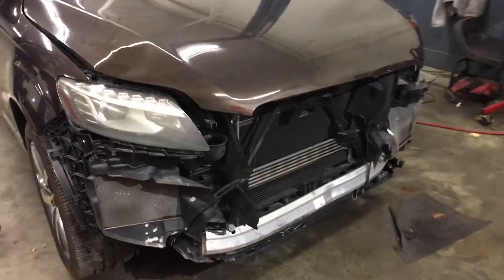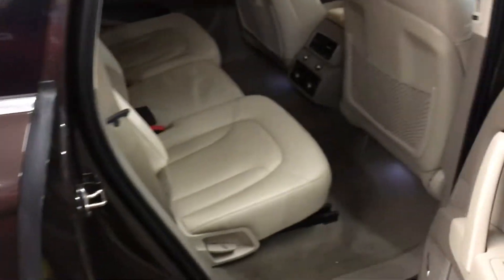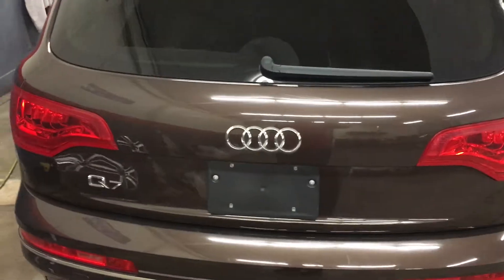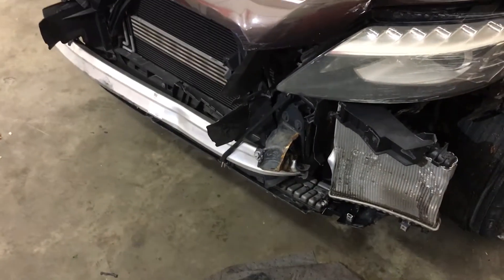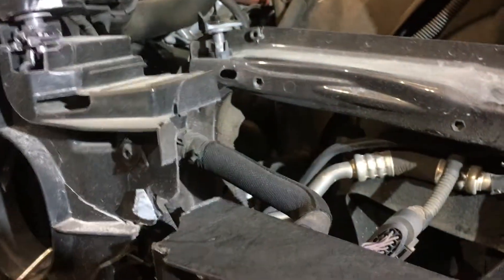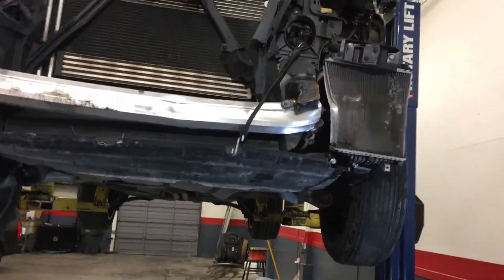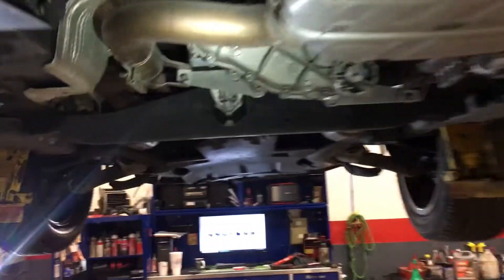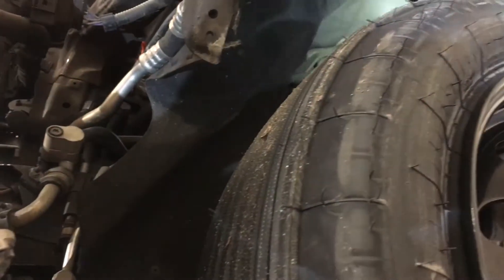Copart 2013 Audi Q7 Rebuild (Part 1)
Follow along as I rebuild this Audi Q7